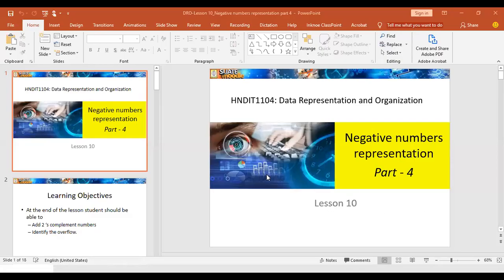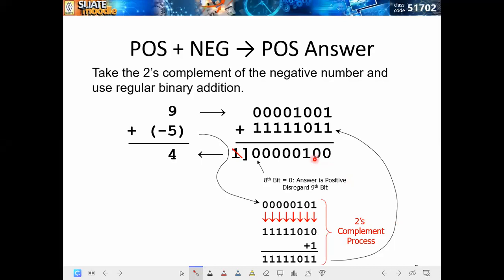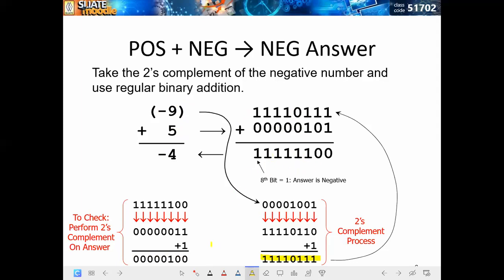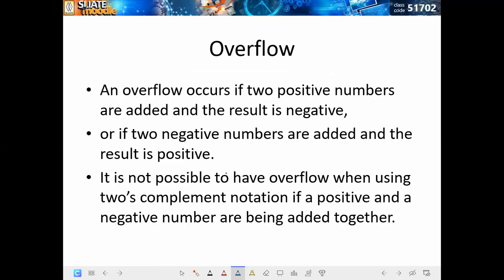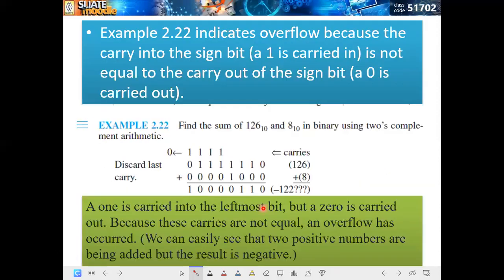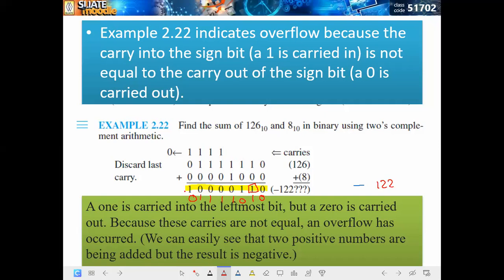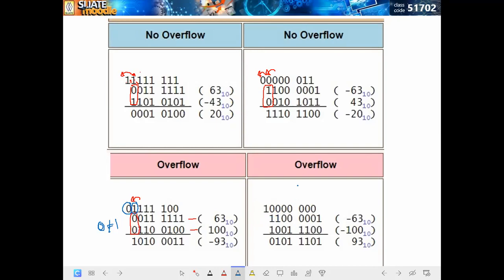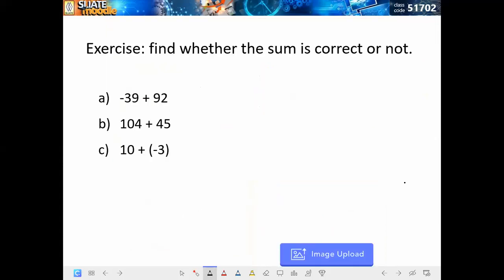DRO Lesson 10 Negative number representation (part 4)- Section I